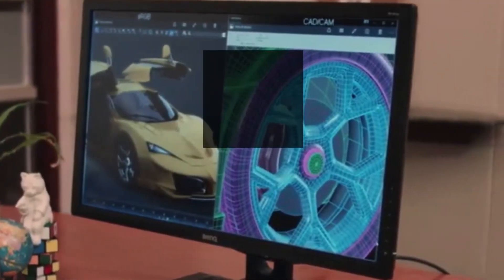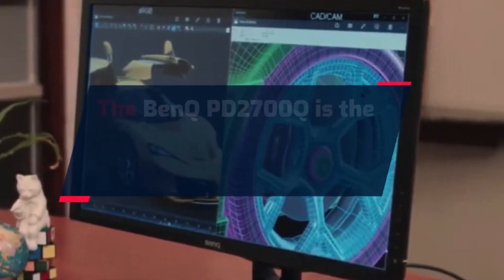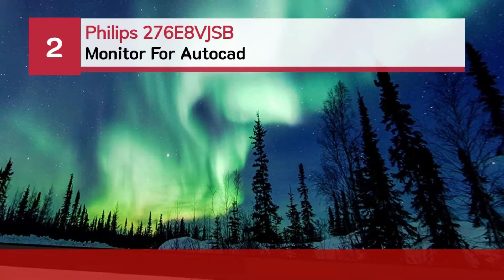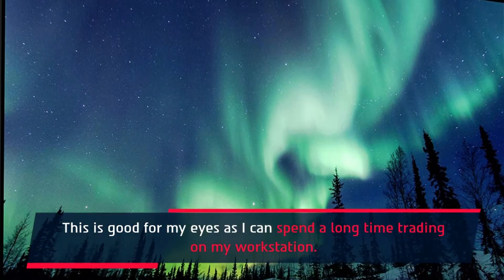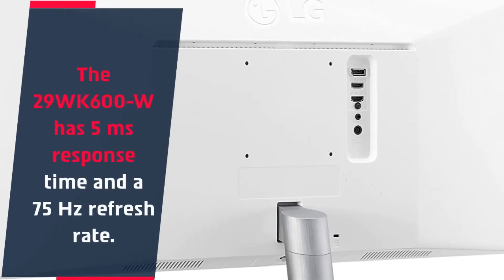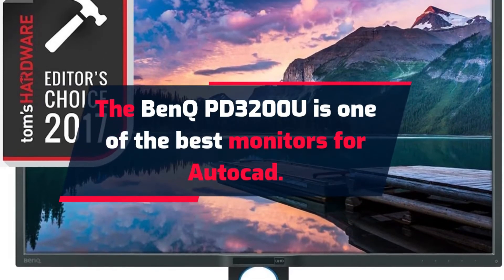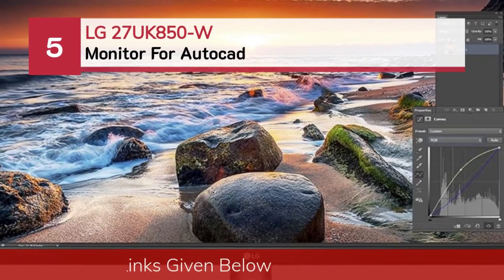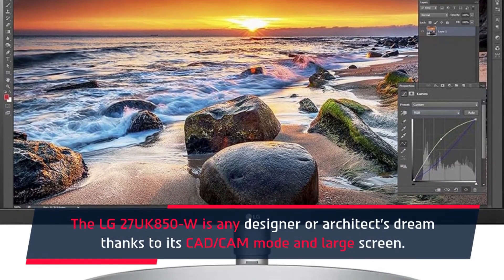Best Monitor For Autocad – Top 5 Collections Reviewed by an Expert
Are you thinking of buying the best Monitor For Autocad? Then the video will let you know what is the best Monitor For Autocad on the market right now.

👉1 – BenQ PD2700Q
👉2 – Philips 276E8VJSB
👉3 – LG 29WK600
👉4 – BenQ PD3200U
👉5 – LG 27UK850-W

Initially, they have worked with tons of traditional Best Monitor For Autocad. However, finally, they narrow down the list with the five top-notch products by considering the design, features, usability, and overall performance.

To provide you the best Monitor For Autocad in 2021, our team never forgets to check the record of the manufactures. That’s how we have chosen the best Monitor For Autocad that you can rely on. Let’s dive into the video reviews to get your best desire products.